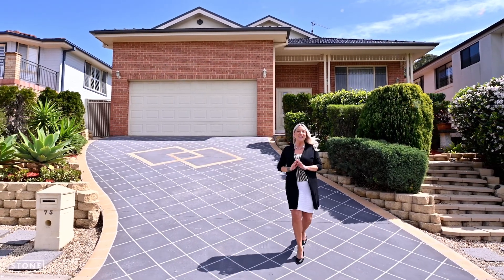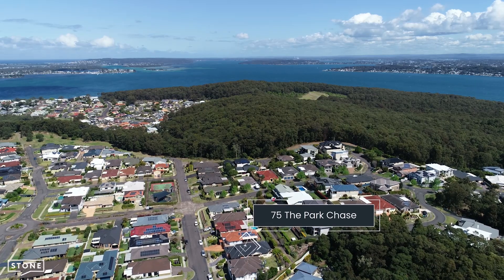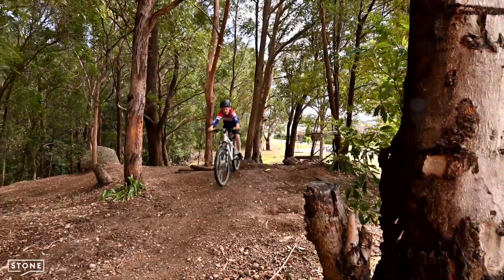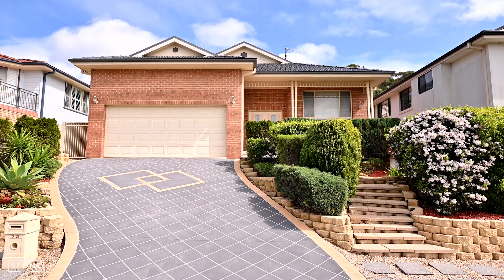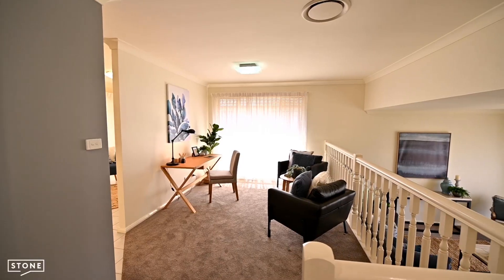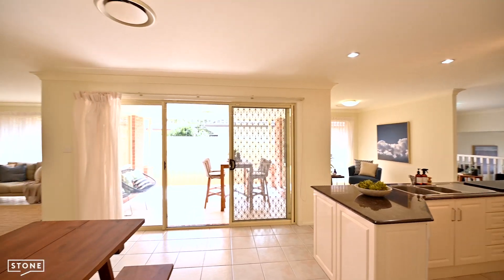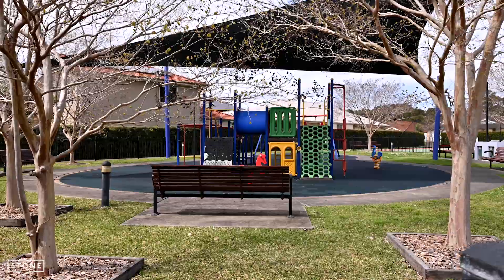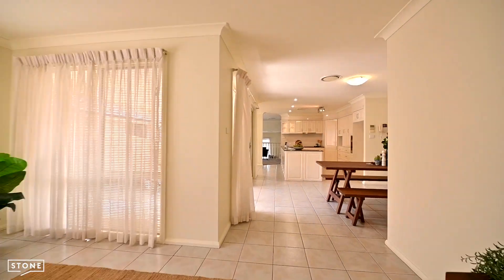75 The Park Chase, Valentine | Kathleen Matinlassi